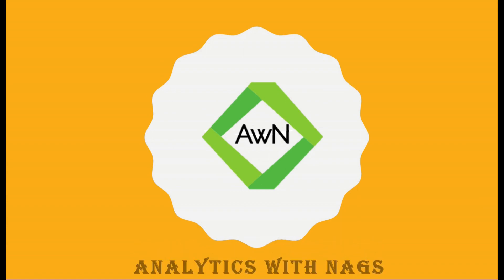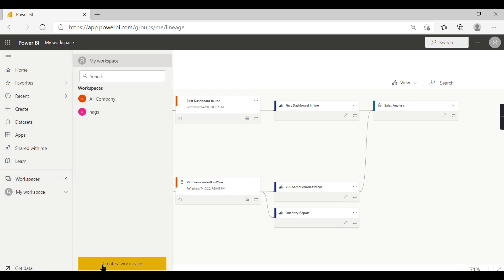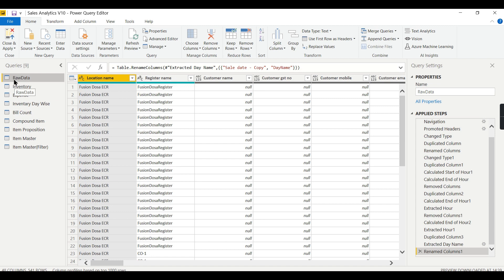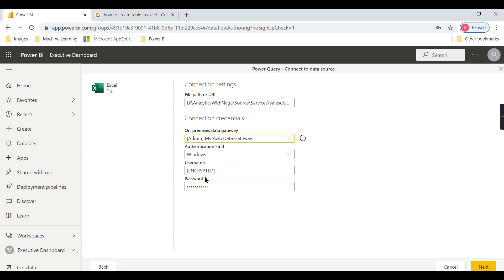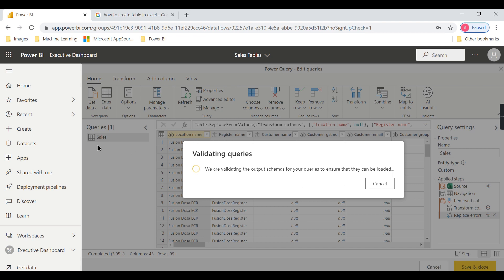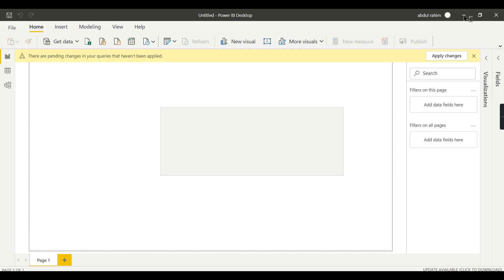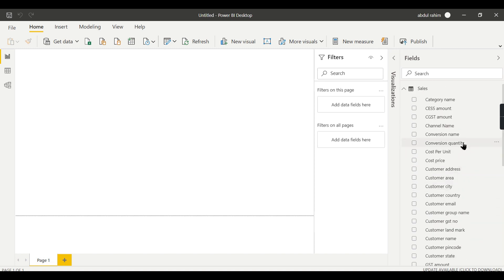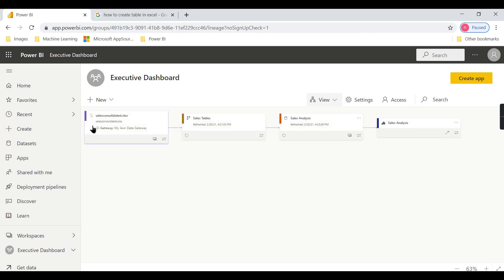What is Dataflow in in Power BI Service (11/30)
What is Dataflow in Power BI
How to create shared tables used across multiple reports in Power BI
Where does dataflow stores the data in Power Bi
How to use dataflow.
Do we need pro account to create the Dataflow in Power BI